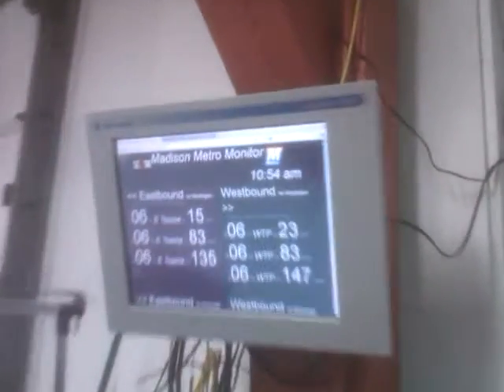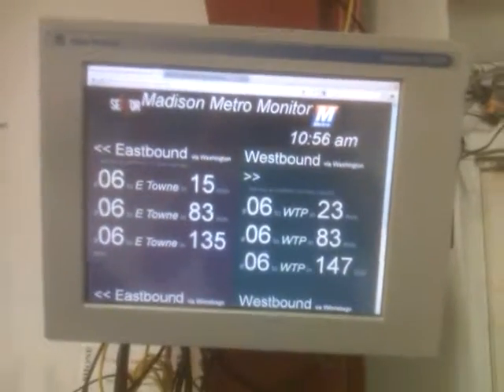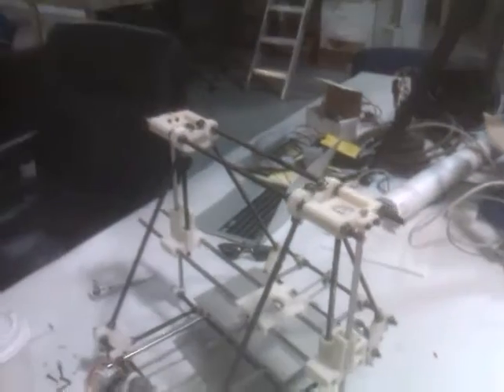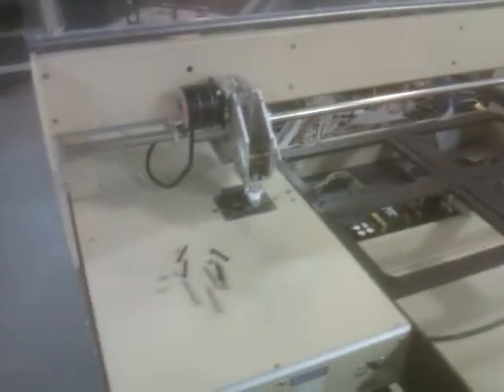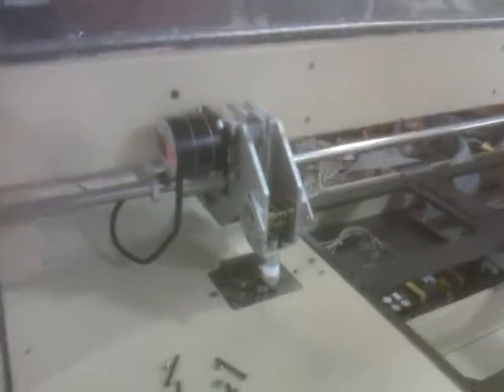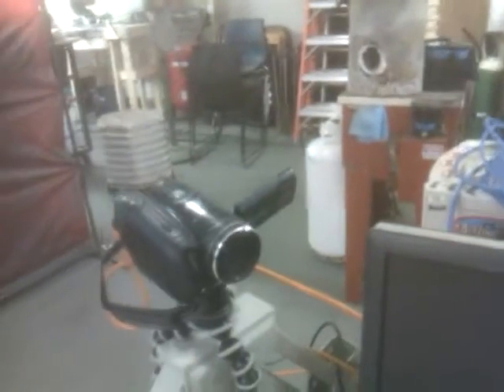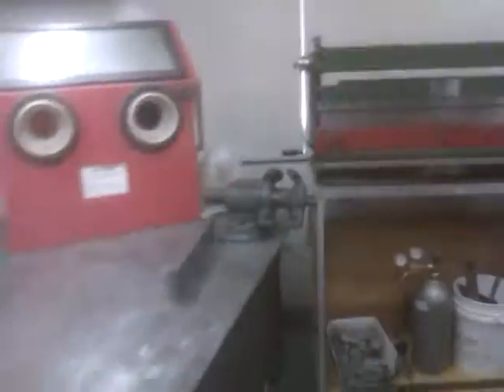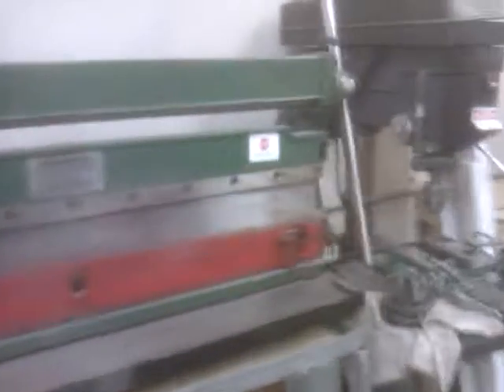Hackerspace walk-through April 2011